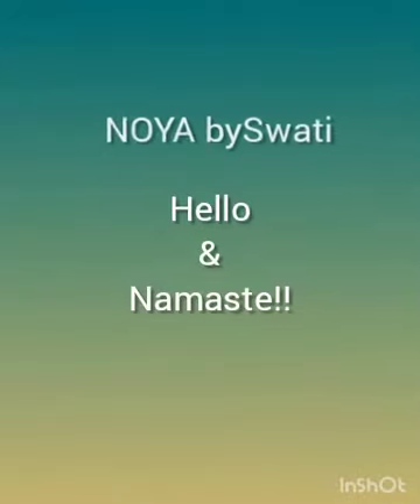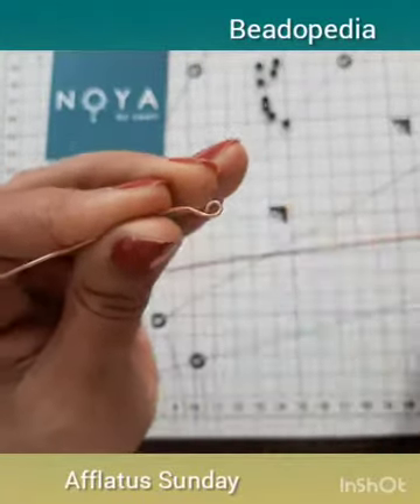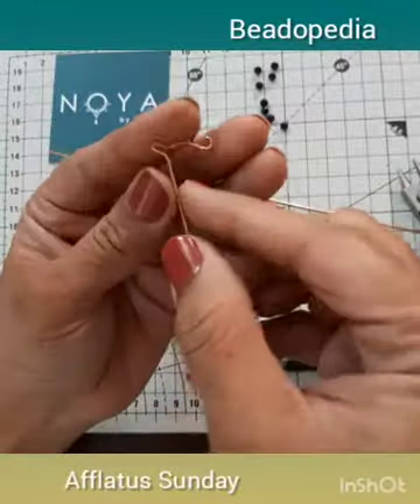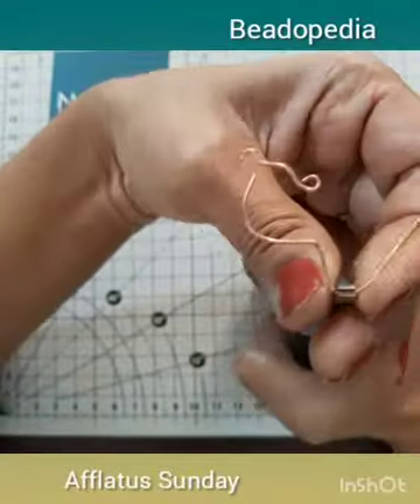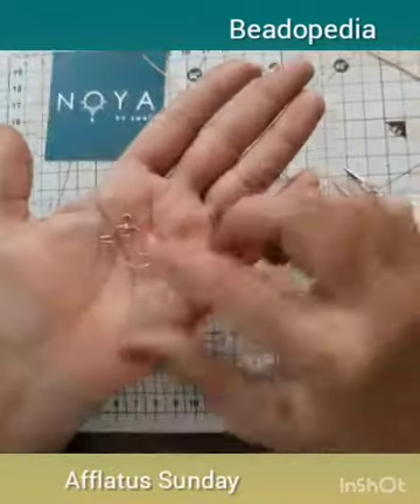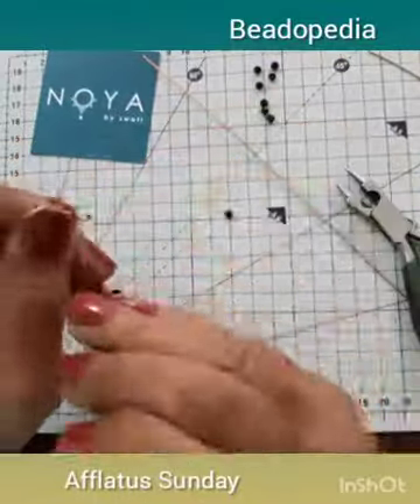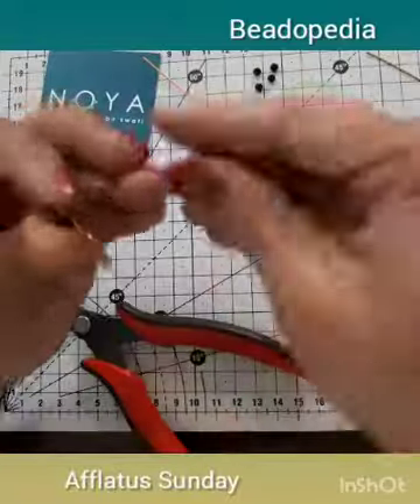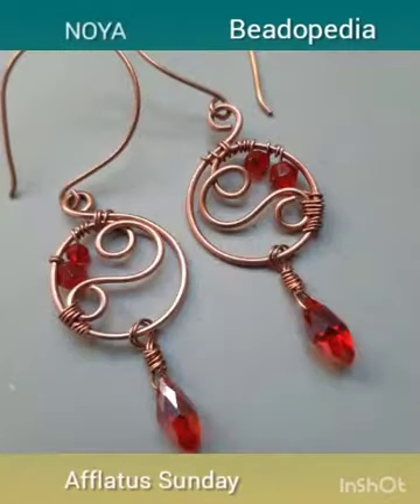Wire wrapped earrings | unique and easy to make earrings | cute bird earrings | earring ideas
Welcome to Episode - 19 of "Afflatus Sunday"

Few words from artist:

"Experimenting with different forms of art has always been the pushing as well as self motivating factor, in my life. From stitching, knitting, crocheting, sketching, animation, graphic design, to jewelry design, passion for art continues in its varied forms. With many more forms still remaining to explore, each day becomes a learning experience"

Lets Inspire...Learn...Create❤

Happy learning😊